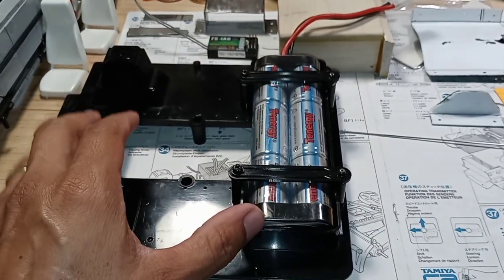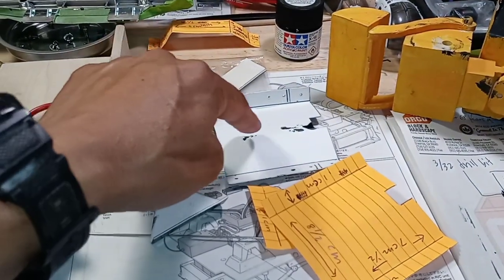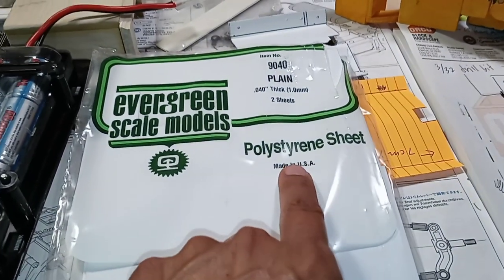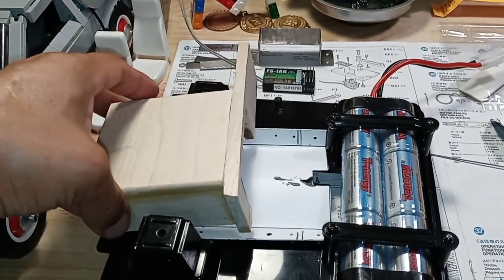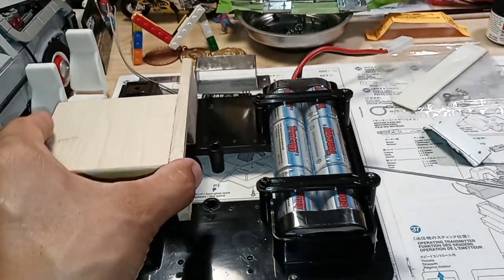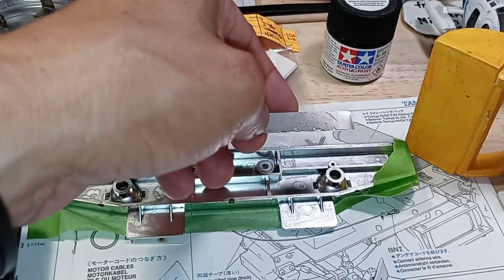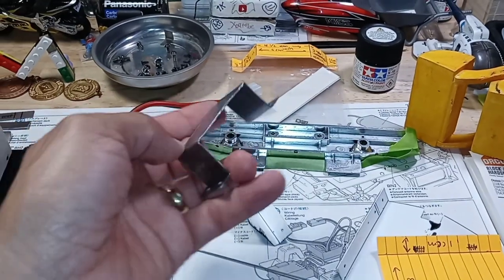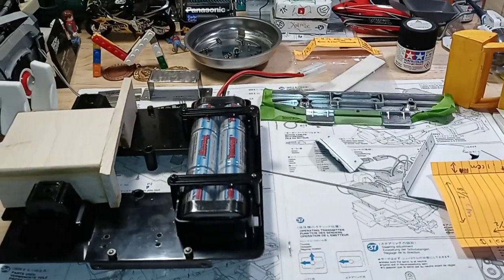customize ideas for the rc Tamiya globe liner interior cab. vlog # 1